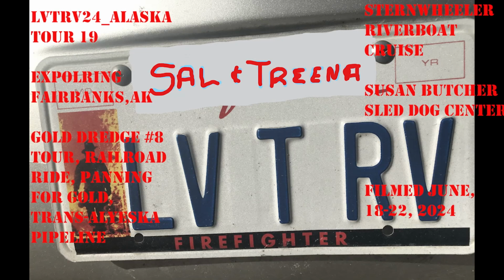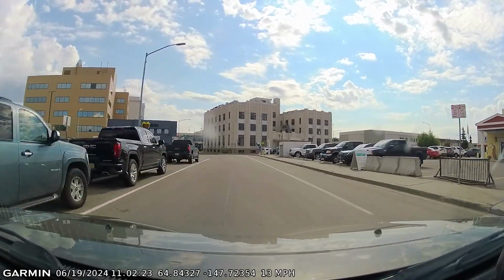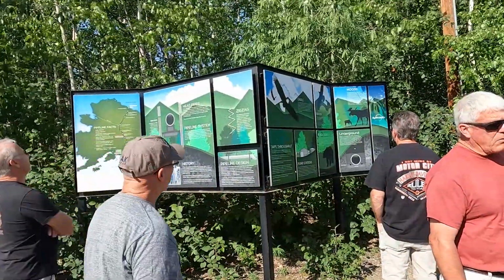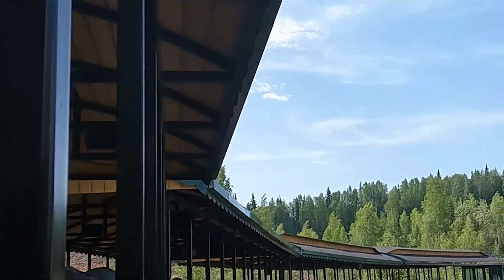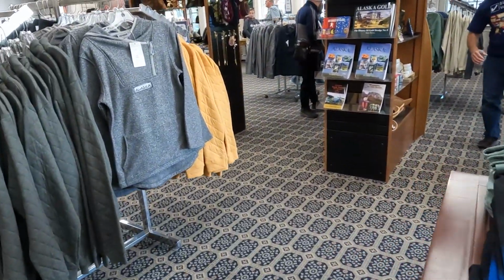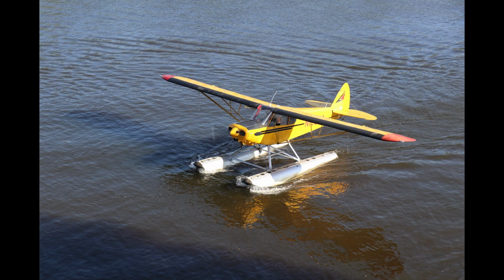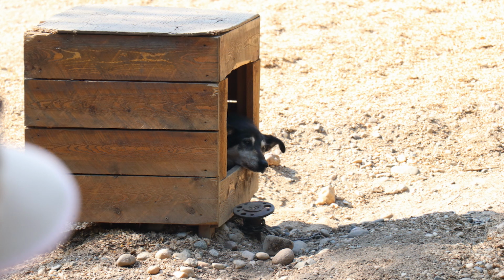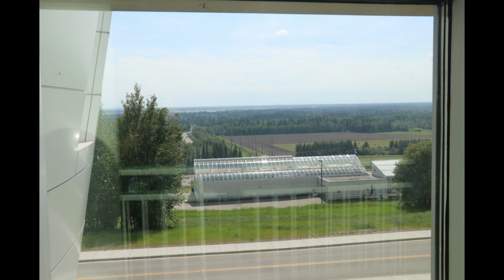LVTRV24 Alaska Tour19 part of Fantasy RV Tours, Rallies and Caravans52 day Alaska Deluxe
A great tour with Fantasy RV Tours, rallies and Caravan on the 52 Day Alaska Deluxe Caravan, day 16-18 on the tour , in Fairbank, Alaska
Gold Dredge #8 Tour, Railroad, panning for Gold and seeing and information on the Trans-Alyeska pipeline,
Riding the Stern Wheeler Riverboat Cruise, including Athabasca Village, Susan Butcher Sled Dog Center and float plane demo.
Museum's exhibts
Love and Hugs to all